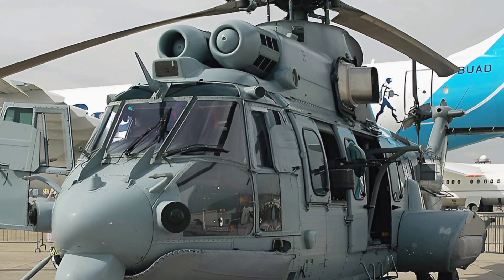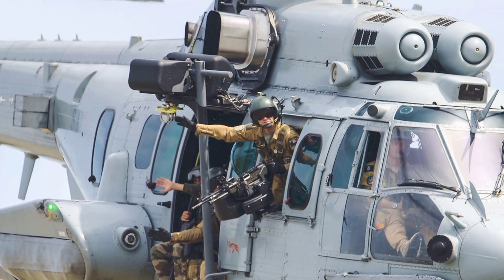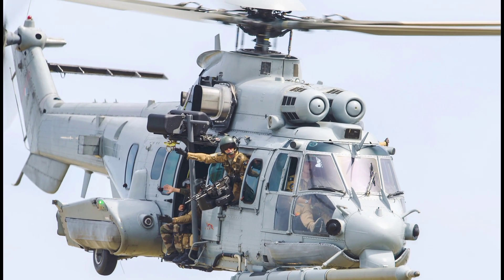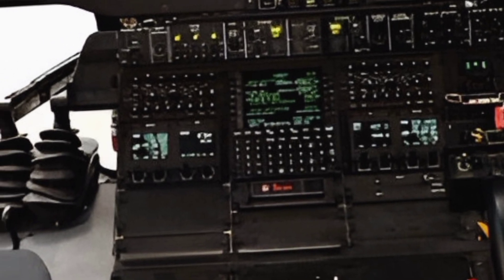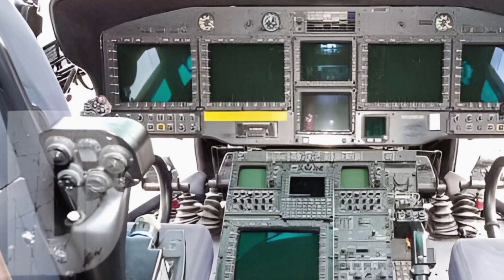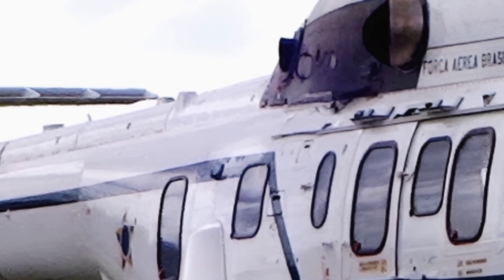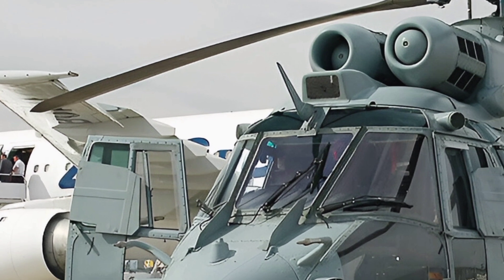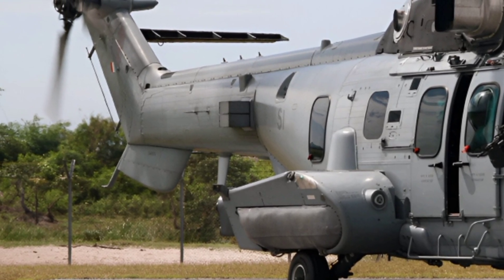"Eurocopter EC725 Caracal 2025 In-Depth Review Specs, Features, and Performance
**Channel Description for ZK Sky Bound Aviation:**
Welcome to ZK Sky Bound Aviation, your go-to channel for exploring the fascinating world of aviation! From in-depth reviews of helicopters and aircraft to the latest updates in aerospace technology, we bring you engaging and informative content that caters to aviation enthusiasts, professionals, and curious minds alike. Join us as we take flight into the skies, uncovering the specs, features, and stories behind some of the most incredible machines ever built.

**10 Cover Topics Titles:**
- Eurocopter EC725 Caracal: A Comprehensive Review
- Top Features of the Airbus H225M (EC725 Caracal)
- Military Helicopters: Why the EC725 Caracal Stands Out
- Search and Rescue Missions with the EC725 Caracal
- Inside the Cockpit: Avionics of the EC725 Caracal
- The Evolution of the Super Puma/Cougar Family
- EC725 Caracal in Combat: Tactical Capabilities Explained
- Long-Range Helicopters: How the EC725 Caracal Dominates
- Comparing the EC725 Caracal to Other Military Helicopters
- The Future of Tactical Transport Helicopters

**Outro for 2025 Review:**
Thanks for joining us on this deep dive into the Eurocopter EC725 Caracal! As we soar into 2025, the aviation industry continues to evolve, and we’re excited to bring you more reviews, updates, and insights into the world of flight. If you enjoyed this video, don’t forget to give it a thumbs up, share it with fellow aviation enthusiasts, and hit that subscribe button to stay updated with ZK Sky Bound Aviation.